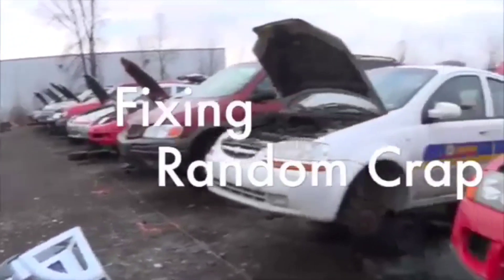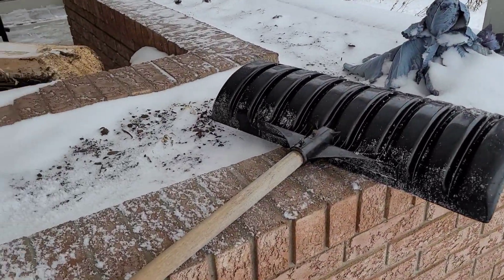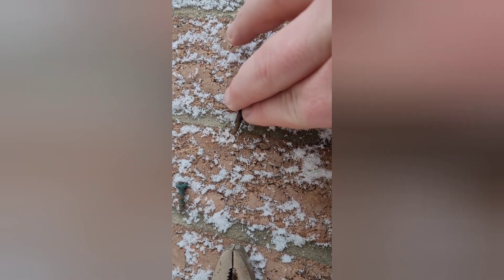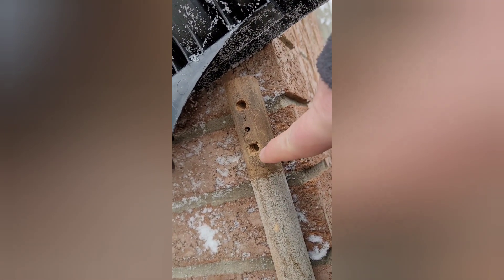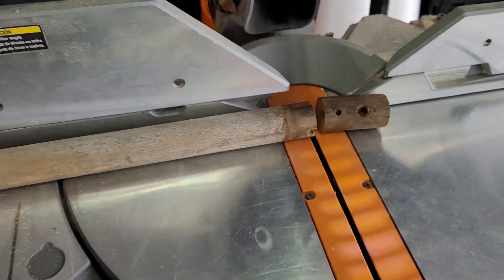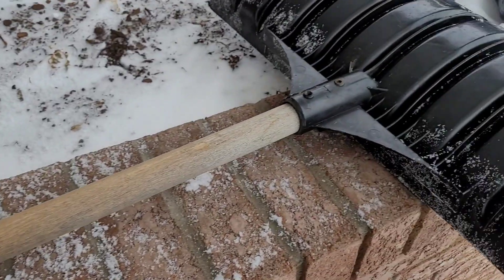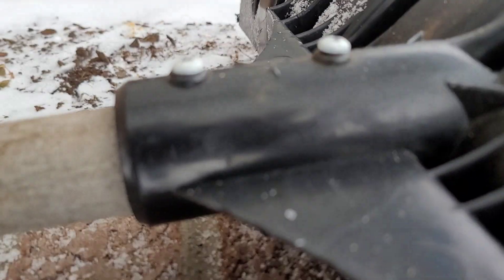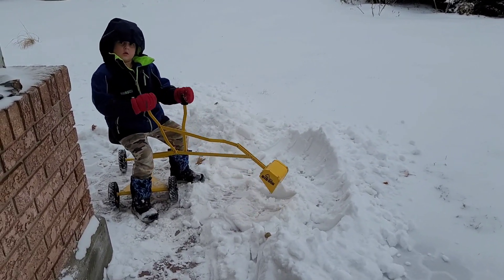Wobbly Snow Shovel Head - FIXED!!!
Follow along as I fix my favorite snow shovel!!